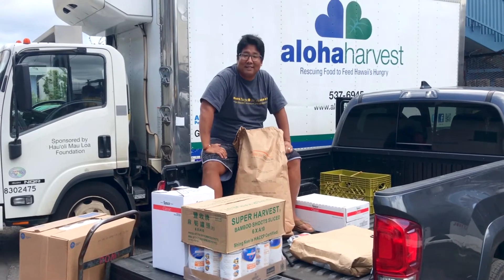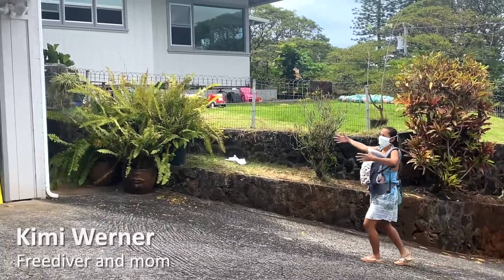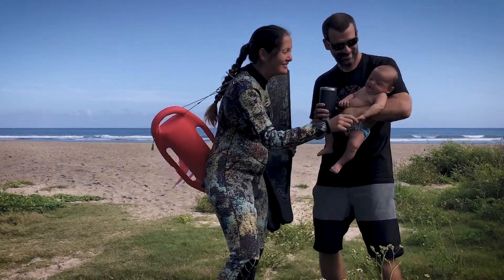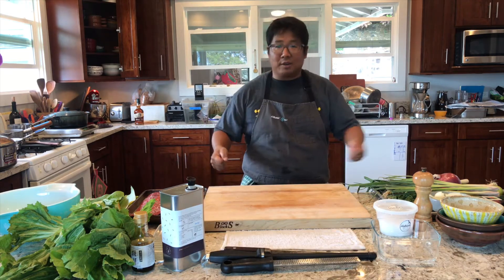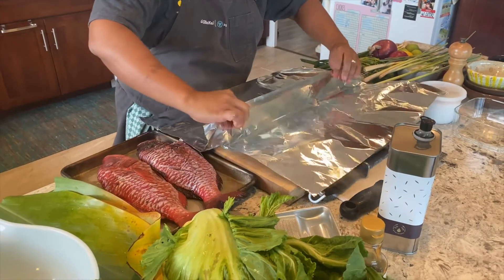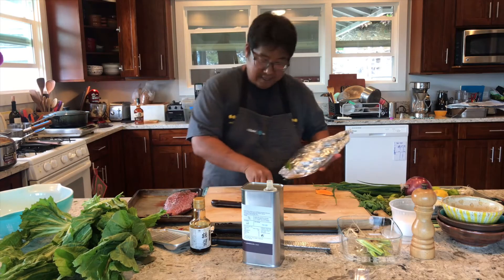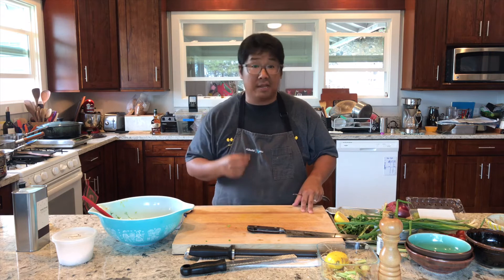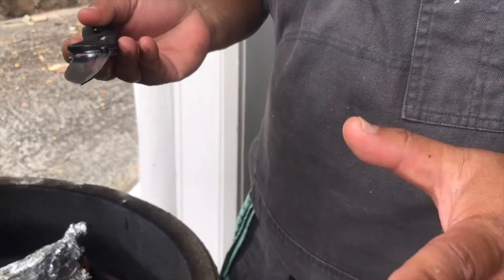Kokua Festival 2020 | Cook What Get | How to Cook Munu Local Style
Join Chef Mark "Gooch" Noguchi as he takes a break from Chef Hui distribution prep, and cooks a meal using locally sourced ingredients in a modified version of lawalu style cooking (cooking over the flame on a grill instead of directly over coals) for the 2020 Virtual Kokua Festival.

Munu (goatfish) was hand caught and delivered by free diver and champion spearfisher Kimi Werner.

Munu (Goatfish)

Ingredients:
Munu
Shoyu
Olive Oil
Mustard Cabbage
Tomatoes from Ho Farms
Onion
Green Onion
Olena (Hawaiian turmeric)
Ginger
Lemongrass
Mahi Pono Potatoes
Jalapeños
Citrus
Cilantro

Remember, recipes are guidelines. As long as you know your basics, feel free to cook What Get and have fun!

Season the munu
Chop Veggies
Grill
Serve and enjoy with loved ones and your favorite beverage!

Videography:
Reel World Filmmakers

Visit chefhui.com or @chefhuihi on Instagram for more